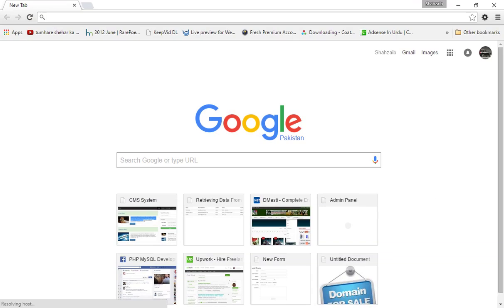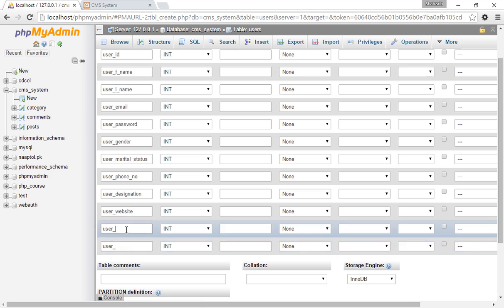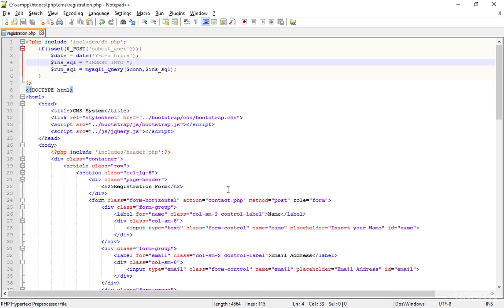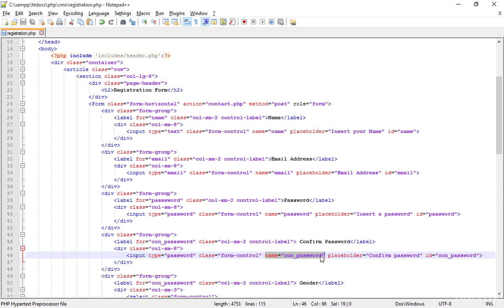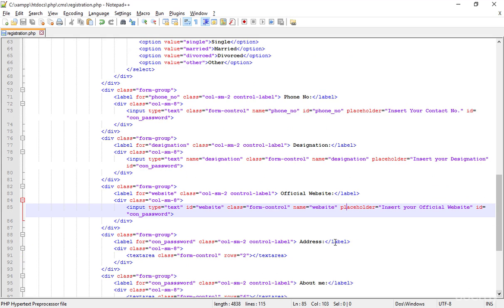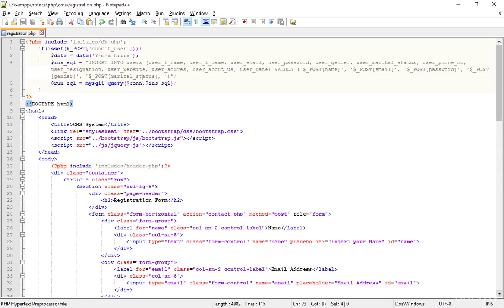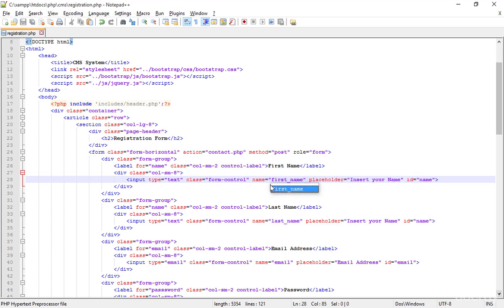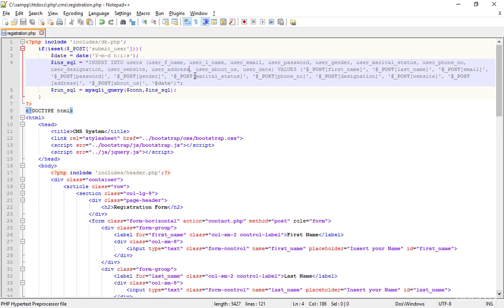Programming the Registration Page